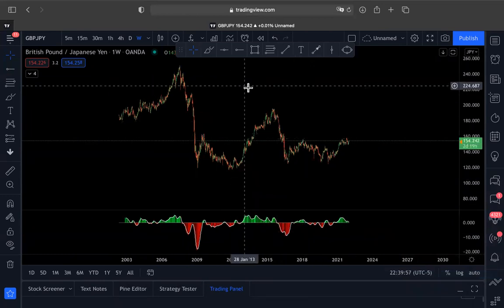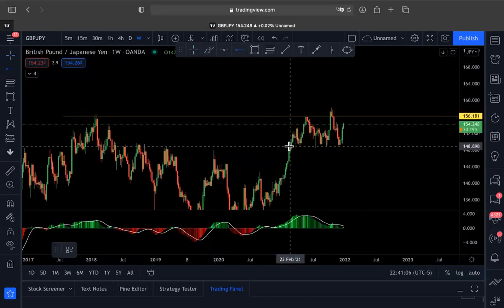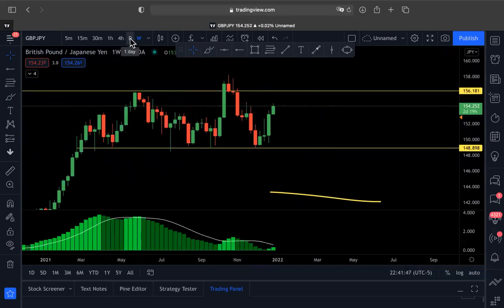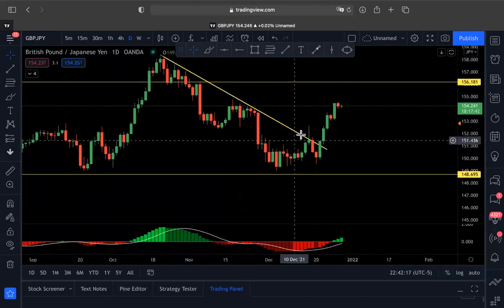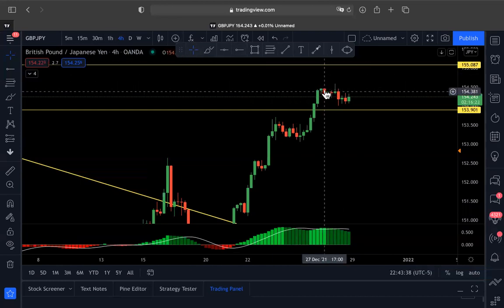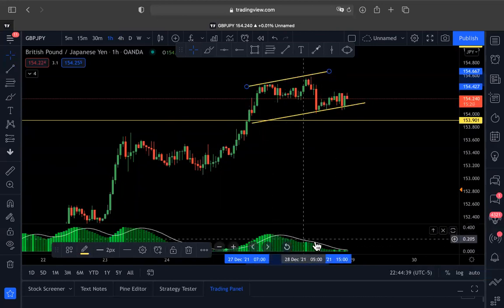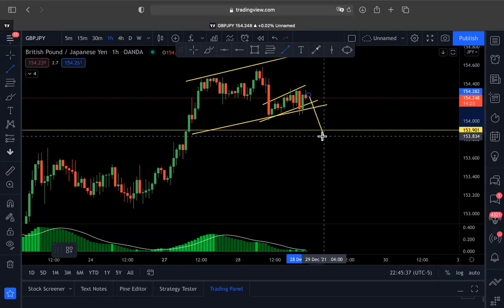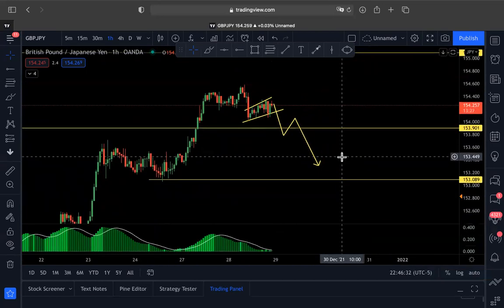LIVE GBP/JPY ANALYSIS 12-28-2021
Be sure to checkout our new ebook!

We are not a financial advisor. You (and only you) are responsible for the financial decisions that you make.